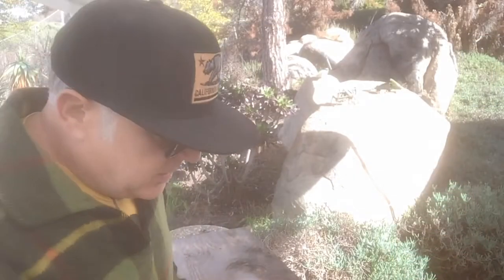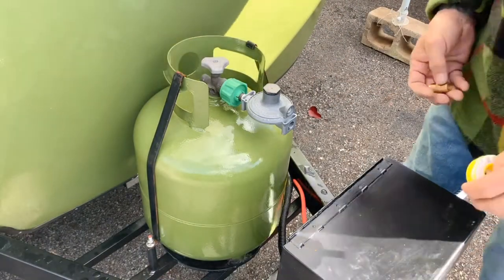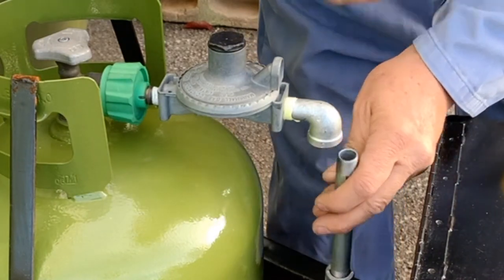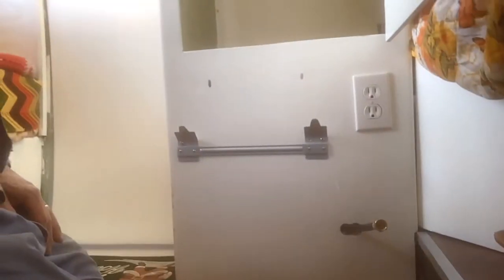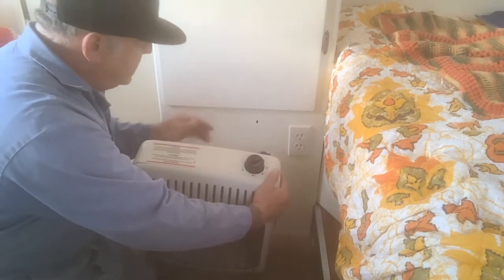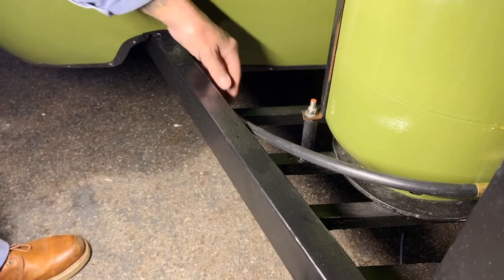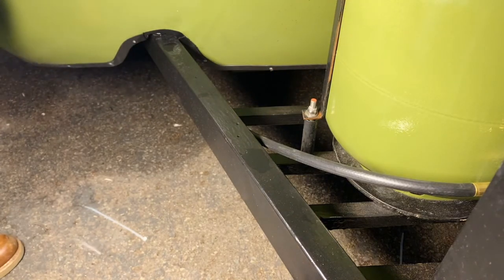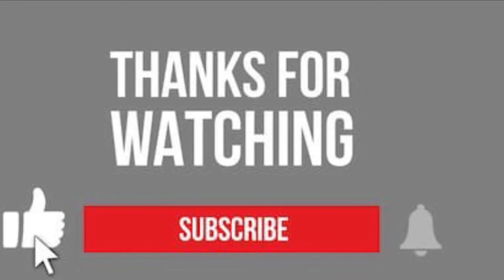Propane Lines Installed | Don’t Make This Mistake!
In this episode I am tackling the job of hooking up the propane lines from the tank to the two appliances.